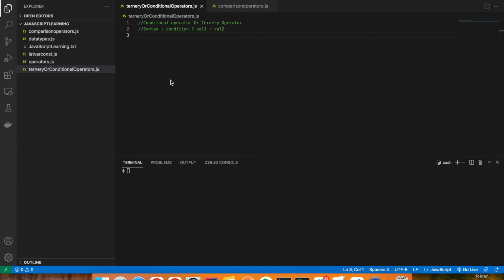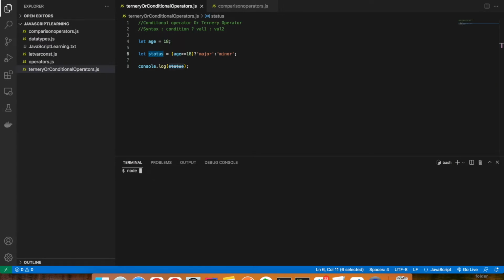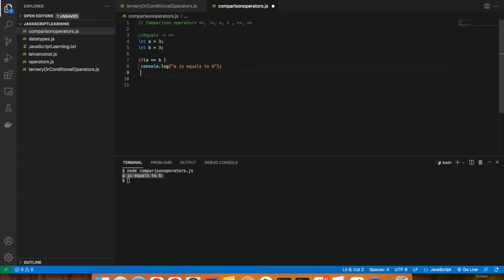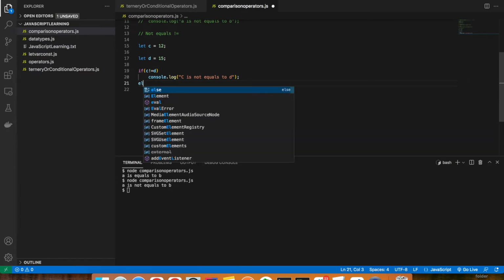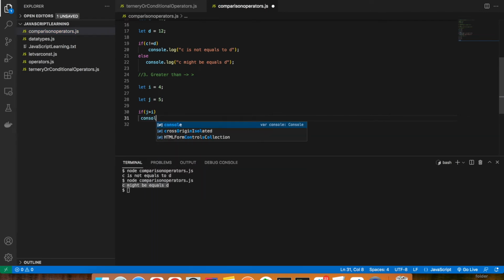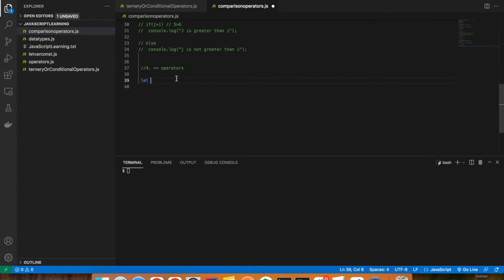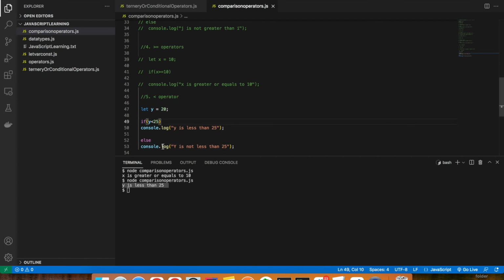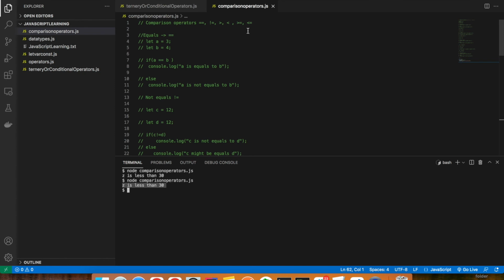Java Script Episode 4 - Ternary and Comparison Operators